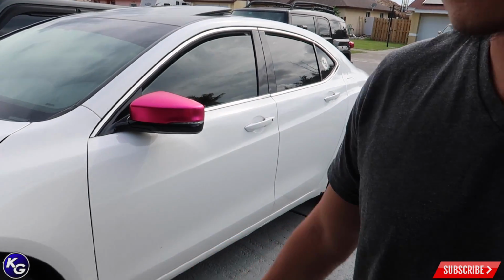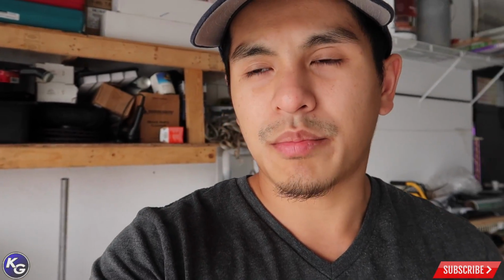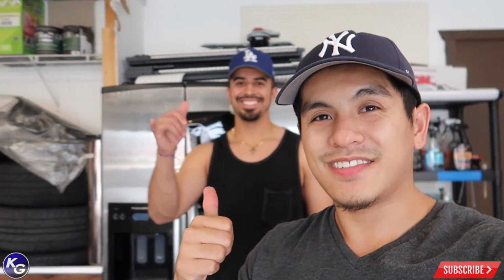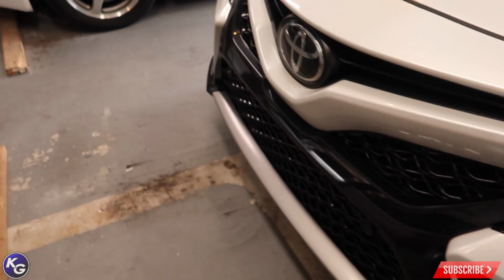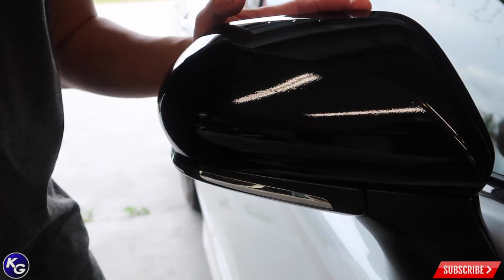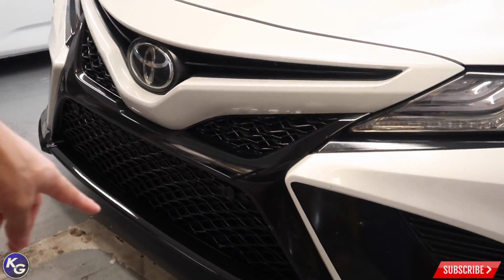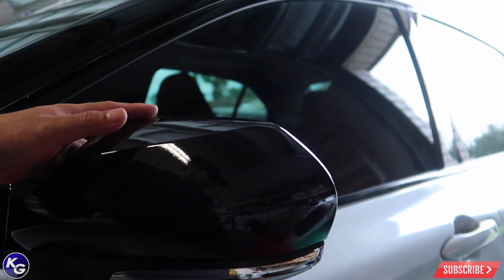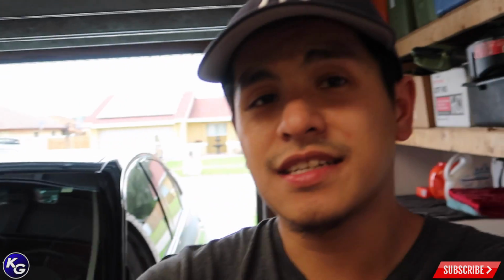Getting ready to install these PPE Headers myself!